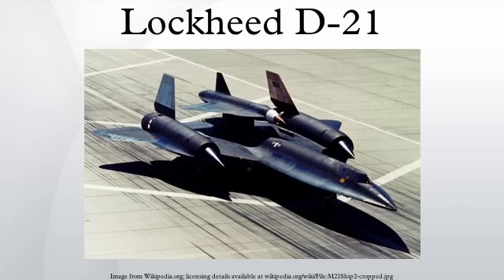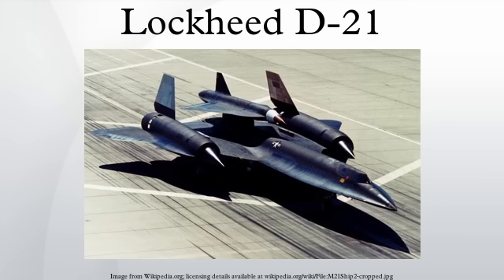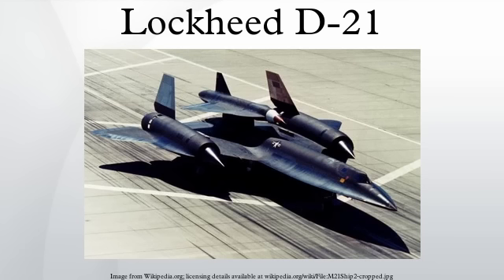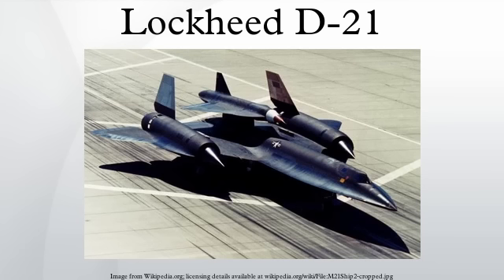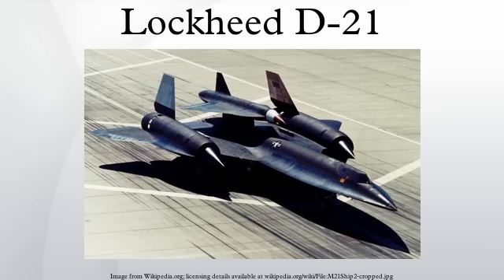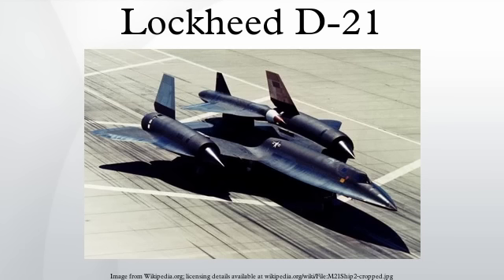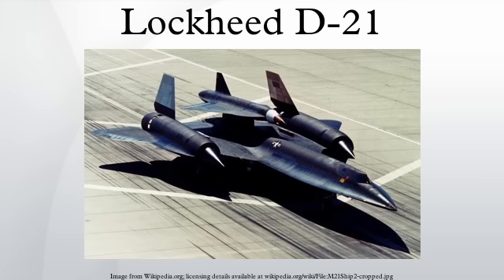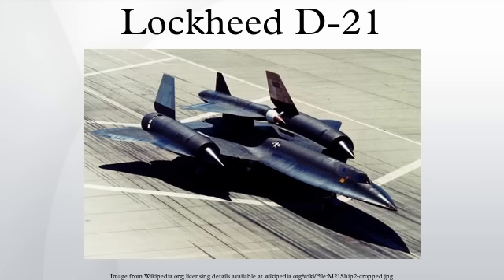Lockheed D-21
The Lockheed D-21 was an American reconnaissance drone with maximum speed in excess of Mach 3. The D-21 was initially designed to be launched from the back of a M-21 carrier aircraft, a variant of the Lockheed A-12 aircraft. Development began in October 1962. Originally known by the Lockheed designation Q-12, the drone was intended for reconnaissance deep in enemy airspace.
The D-21 was designed to carry a single high-resolution photographic camera over a preprogrammed path, then release the camera module into the air for retrieval, after which the drone would self-destruct. Following a fatal accident when launched from an M-21, the D-21 was modified to be launched from a Boeing B-52 Stratofortress. Several test flights were made, followed by four unsuccessful operational D-21 flights over the People's Republic of China, and the program was canceled in 1971.